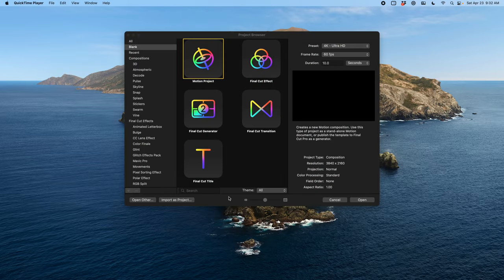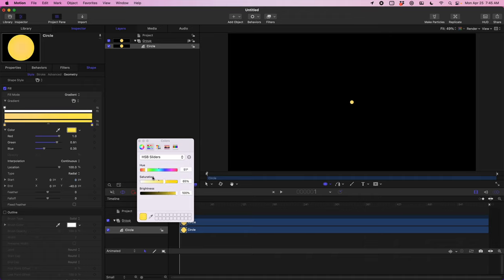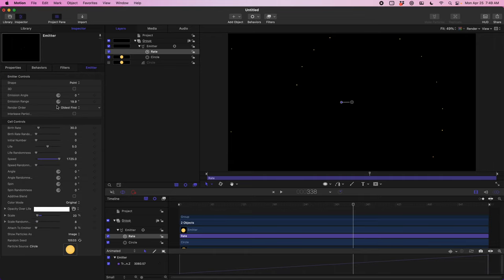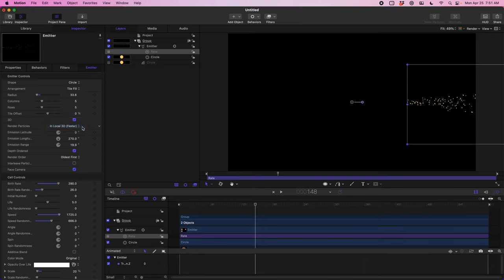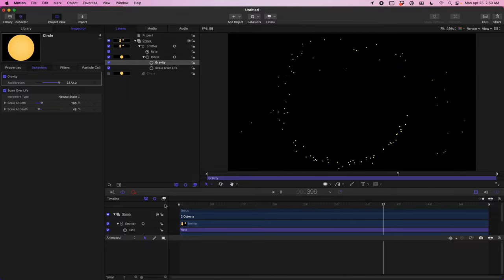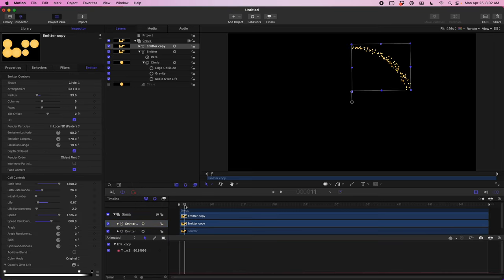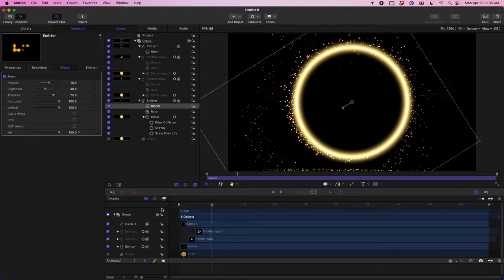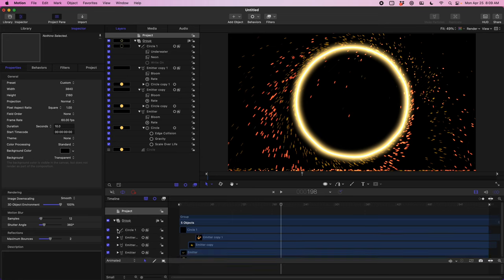Particle Emitters in Apple Motion (Beginner to Intermediate Tutorial)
Making Dr. Strange style particle effects is easy to do. Apple Motion and Final Cut Pro provide great tools for beginners to learn particle effects, physics, and emitters. This tutorial shows how to make something realistic without much work.

0:00 Intro
1:13 Project Setup
1:43 Particle Emitters
5:27 Dr. Strange Portal
9:43 Physics and Realism
12:38 Gravity, Collisions, and Simulations
14:25 Filling in the Gaps
18:25 Glow and Neon
22:04 The Secret Sauce (Motion Blur)
22:56 Finished Particle Effect